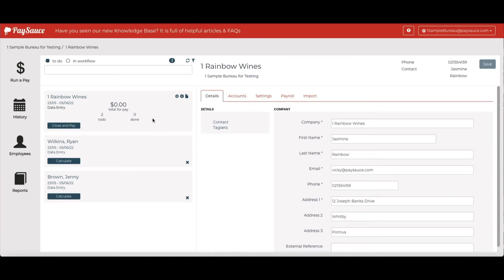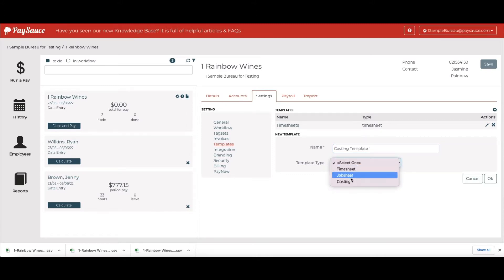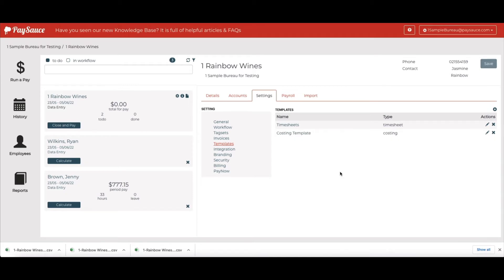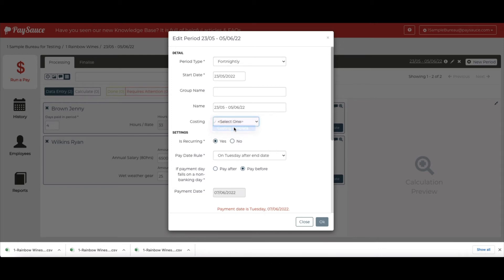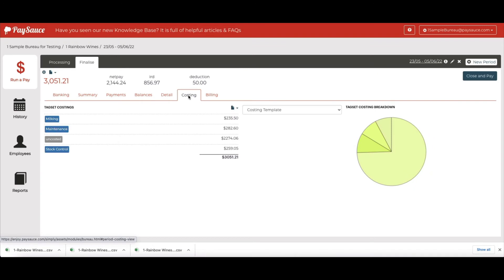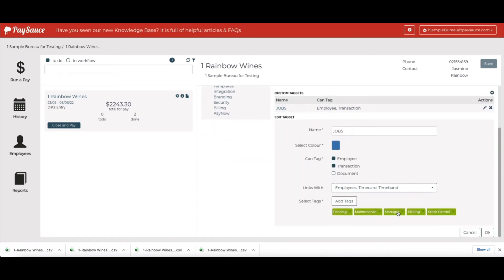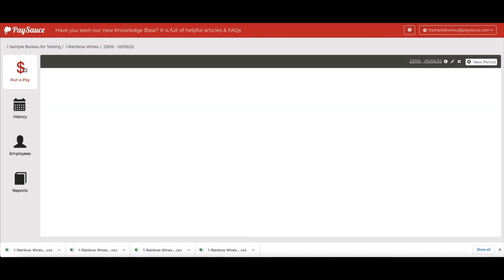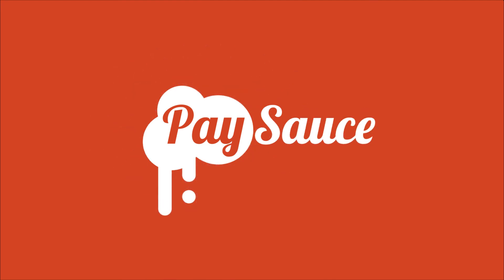How To: Create a Costing Template